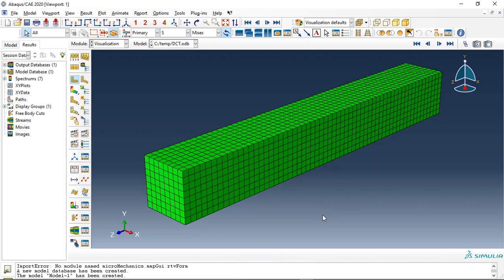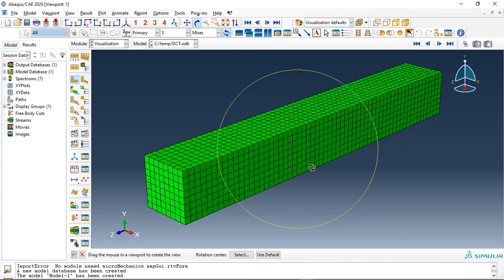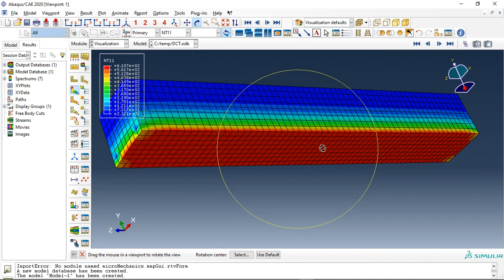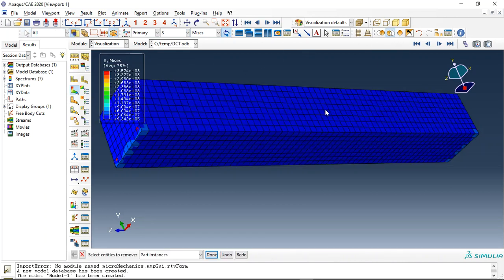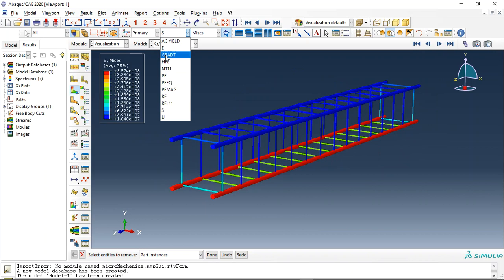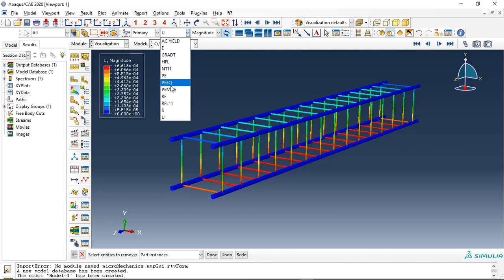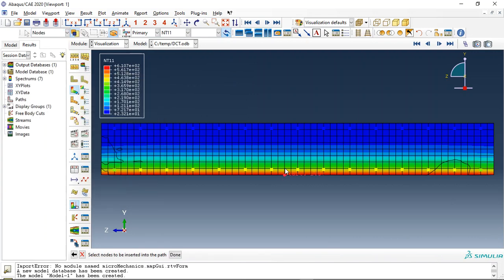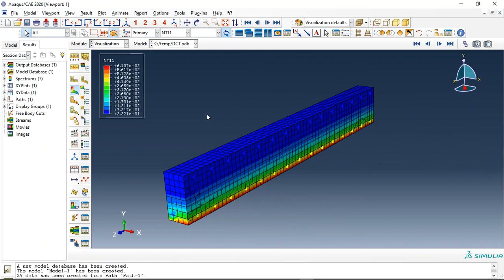Simulation of RC Beams during Fire Events Using a Fully Coupled Thermal-Stress Analysis in Abaqus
You can find the full tutorial here and our full package also

Come to our website and provide any tutorials that you want and enjoy it